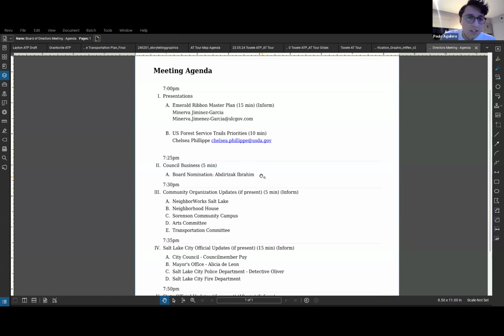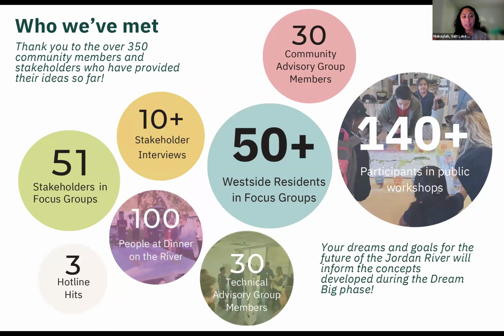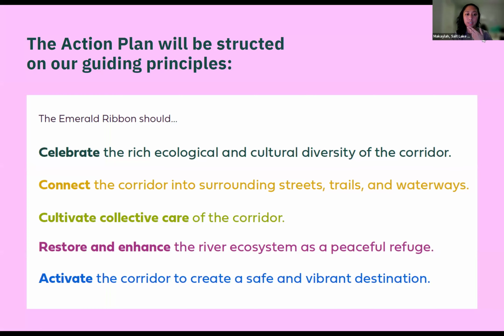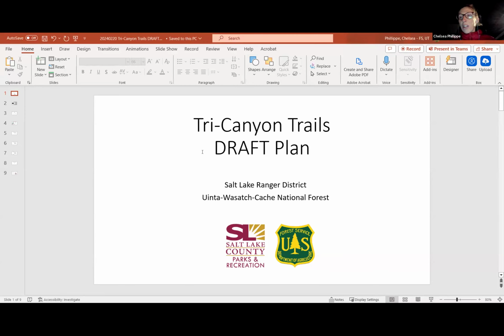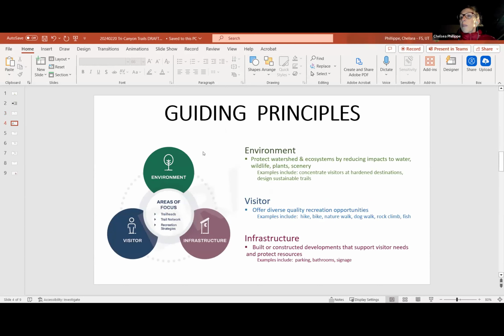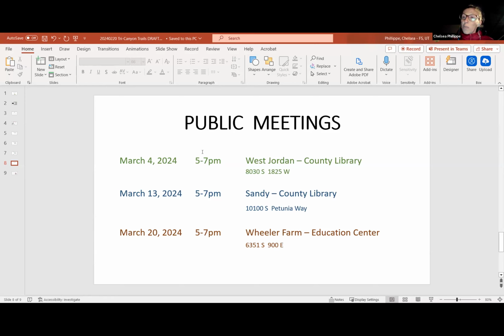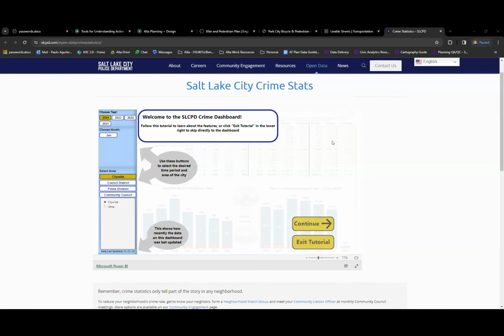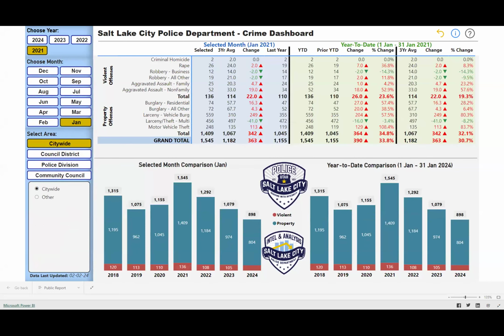February 2024 Glendale Neighborhood Council Meeting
Recording of our virtual meeting held Feb. 21, 2024. Learn more about the Glendale Neighborhood Council and our mission

We heard presentations on the Emerald Ribbon Action Plan and US Forest Service Trails Priorities for the SLC area. We also heard updates from community organizations such as the SLC Police Department as well as Councilmember Alejandro Puy.